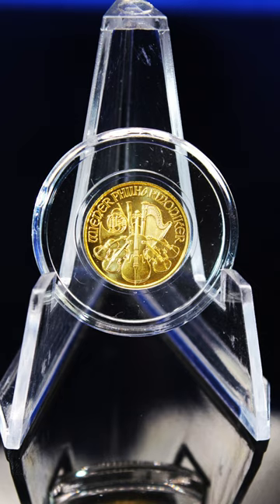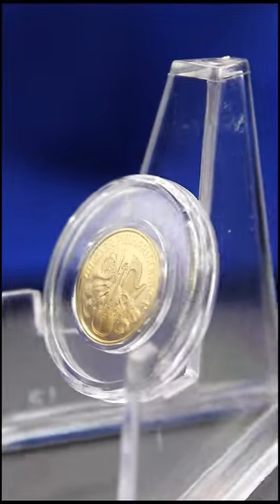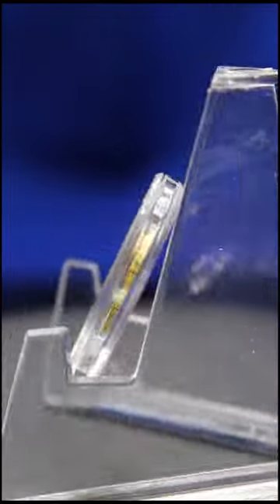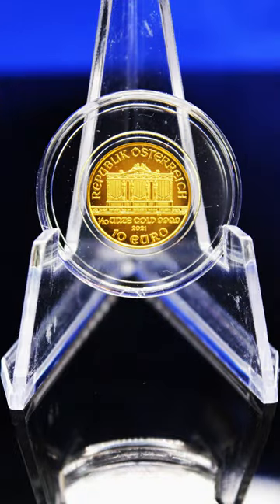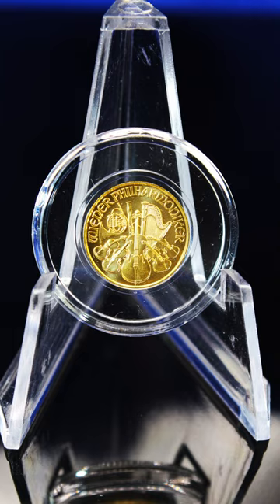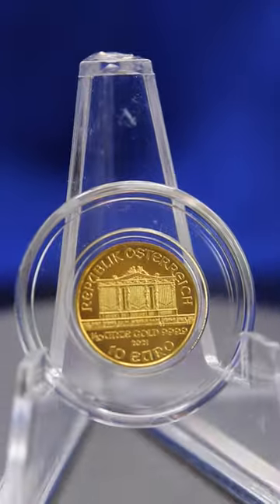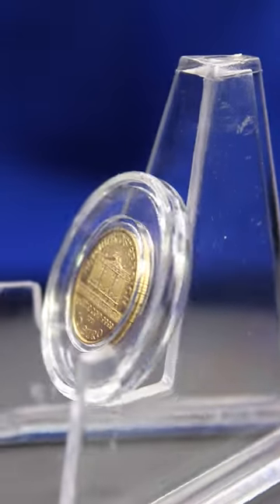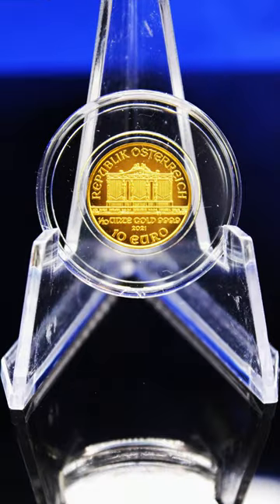The Gold Austrian Philharmonic 1/10-ounce coin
The Gold Austrian Philharmonic 1/10-ounce coin. is a highly recognizable and popular coin among investors and collectors. It is produced by the Austrian Mint in Vienna, Austria, which has been producing innovative coinage and currency for over 800 years.
The design of the coin features the Great Pipe Organ on the obverse, and a collection of musical instruments on the reverse. The coin has a face value of 10 Euros and is made of 4 nines .9999 fine pure gold.
the Gold Austrian Philharmonic 1/10-ounce coin is a great addition to any collection or investment portfolio. The premiums over spot are usually less than the gold maple or the American gold eagle. It can be purchased from various online stores or your local coin store
This channel is for YOU, for your entertainment. With a sincere heart I would like to let you know that I am extremely grateful to all of you. Until next time enjoy life as best you can. This is informational purposes only